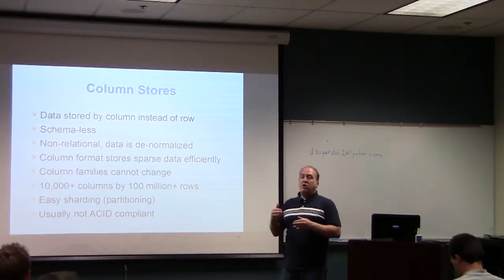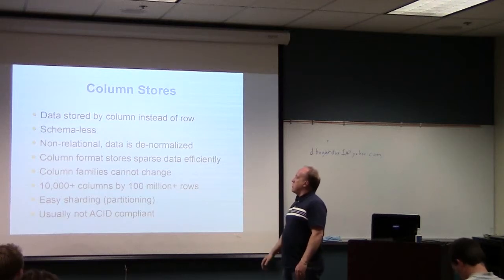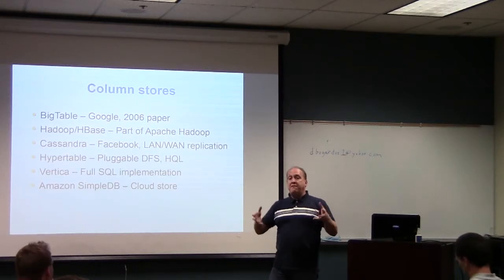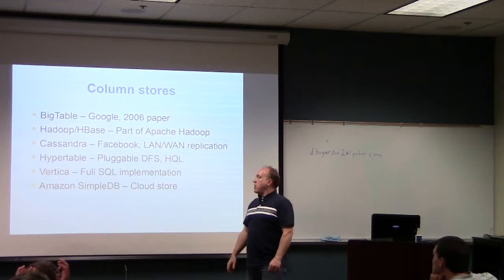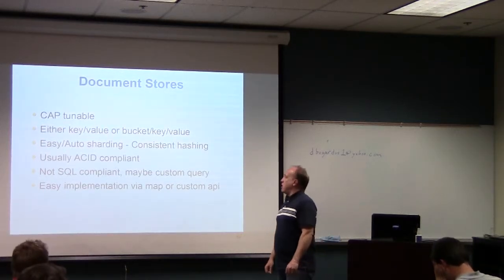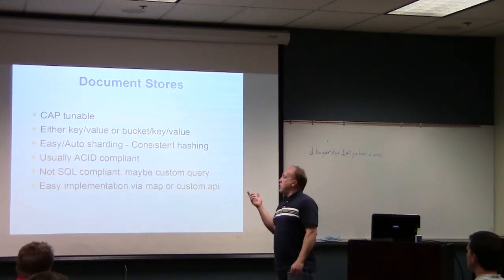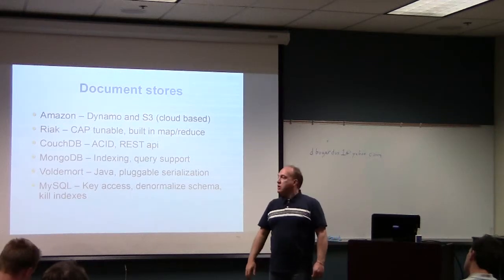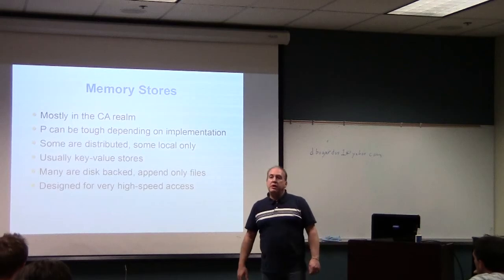NoSQL Landscape - nosqltips(3/5)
NoSQL Landscape presentation given July 20, 2011 at Provo UT for the Utah County JUG Presentation by Craig Brown, nosqltips.blogspot.com or on twitter @nosqltips. This presentation covers the overall NoSQL landscape, general comparison of nosql and sql or rdbms style systems, as well as descriptions and representative apps from each nosql category.